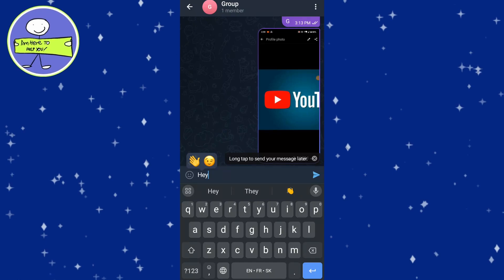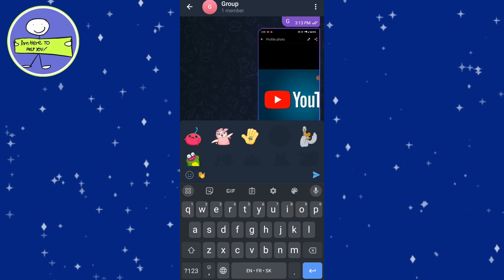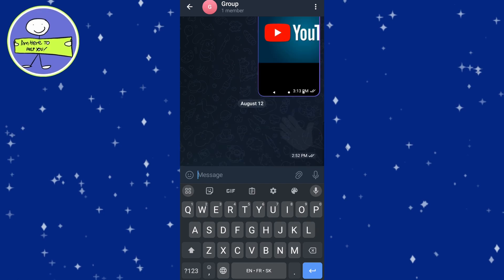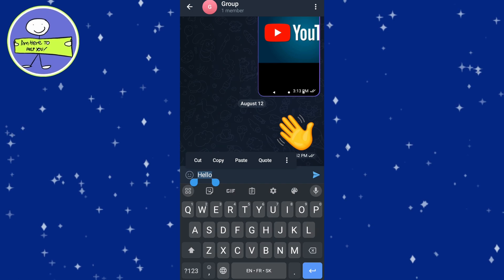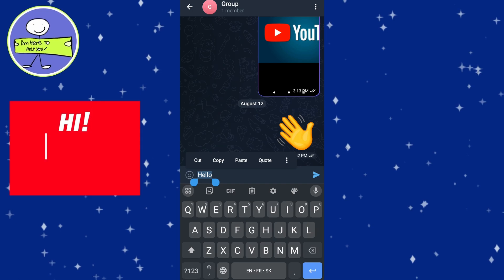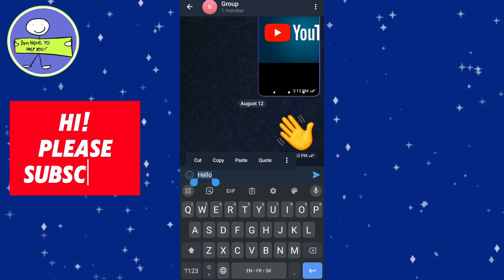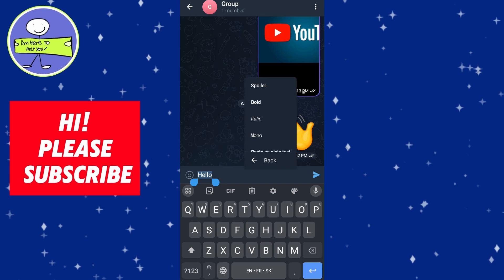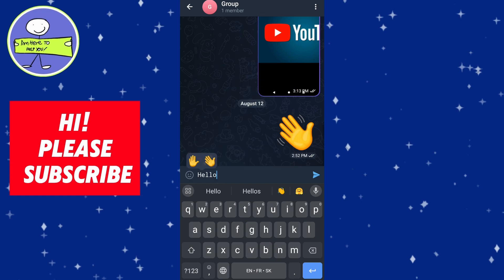How To Send Tap To Copy Text In Telegram - 2025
How to Send Tap-to-Copy Text Messages in Telegram

In today’s video, I’ll show you a simple trick on Telegram: how to send text messages that can be copied to the clipboard with a single tap.

### Step-by-Step Guide to Creating Tap-to-Copy Text in Telegram

Step 1: Write Your Text

1. **Open a Chat in Telegram:**
   - First, open the Telegram app and go to the chat where you want to send the tap-to-copy text.

2. **Type Your Message:**
   - Write the text you want to send.

Step 2: Format the Text

1. **Select the Text:**
   - After typing your message, tap and hold on the text you just wrote until the selection menu appears. Use the handles to select the entire text or the specific part you want to make tap-to-copy.

2. **Access the Formatting Options:**
   - In the selection menu, look for the three dots button. Tap on it to see more text formatting options.

3. **Choose ‘Mono’:**
   - From the list of formatting options, select **“Mono”**. This will change the font of your text to a monospaced style, which is the format needed for tap-to-copy functionality.

4. **Send the Message:**
   - Now, tap the **“Send”** button to send your formatted message.

Step 3: Copying the Text

1. **Tap on the Text:**
   - When you or another person taps on the monospaced text, the text will be automatically copied to the clipboard.

2. **Paste the Text:**
   - You can now paste the copied text anywhere you want, such as in another message, a document, or a web browser.

Step 4: Deleting the Message (Optional)

1. **Delete the Message:**
   - If you want to delete the tap-to-copy text message, tap and hold on an empty part of the chat screen.

2. **Tap ‘Delete’:**
   - At the top of the screen, tap the **“Delete”** button to remove the message from the chat.

And that’s it! You’ve successfully learned how to send tap-to-copy text messages in Telegram. !